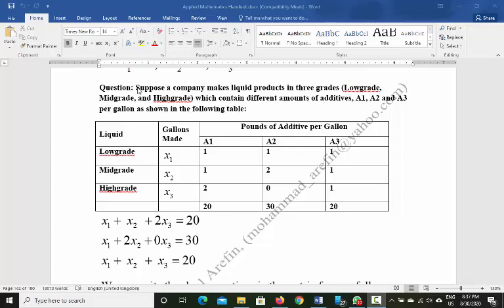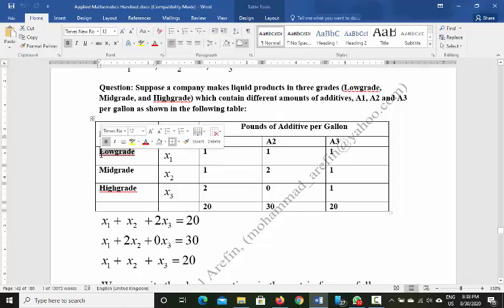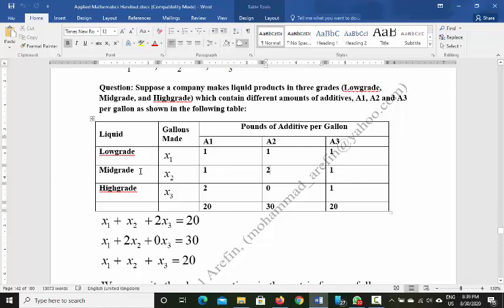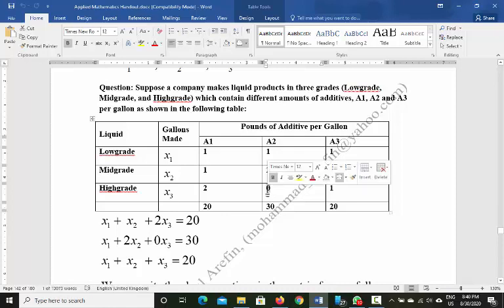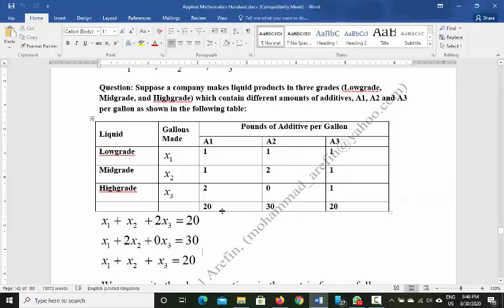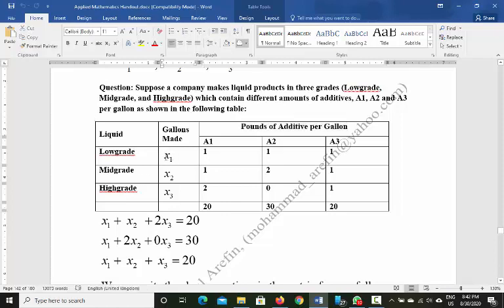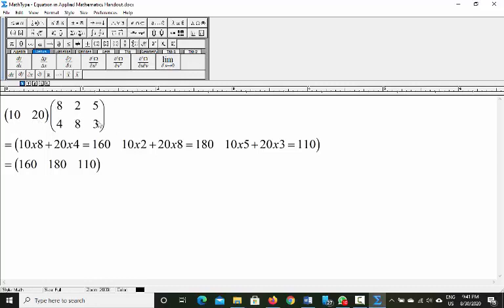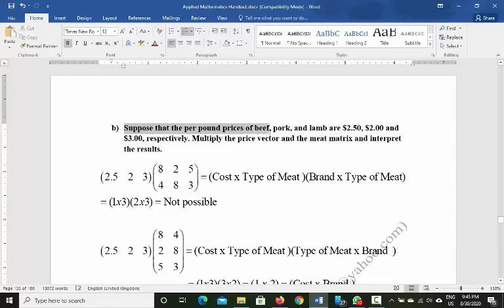Applications of Matrix Algebra in Business